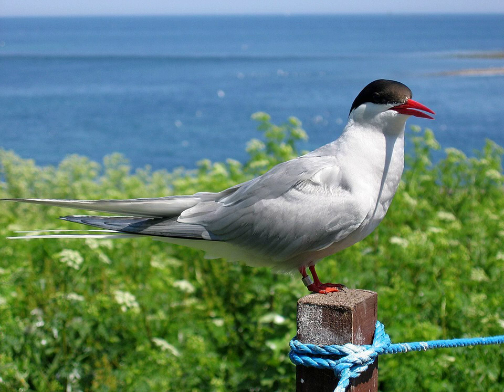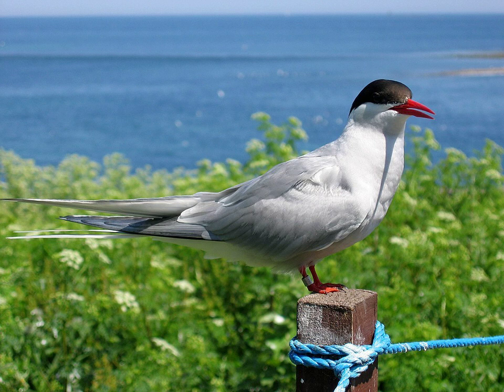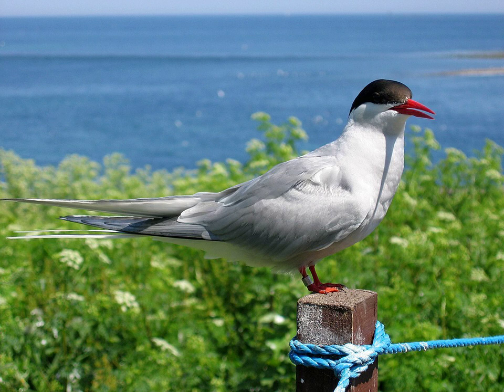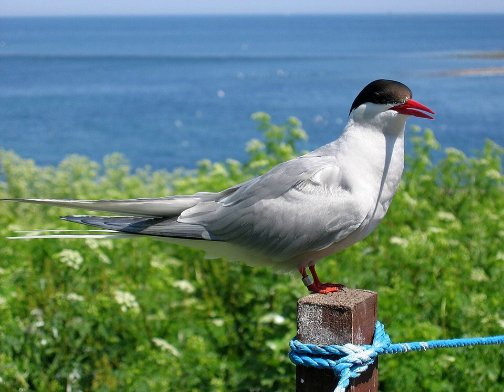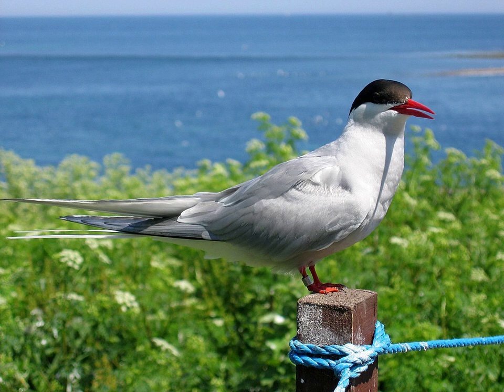Arctic Tern - Wikipedia Spoken Articles